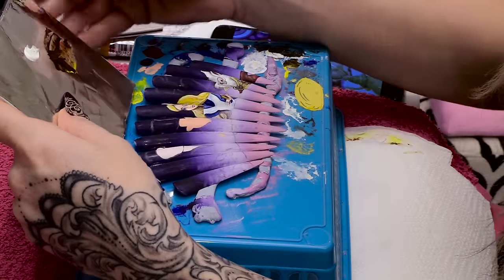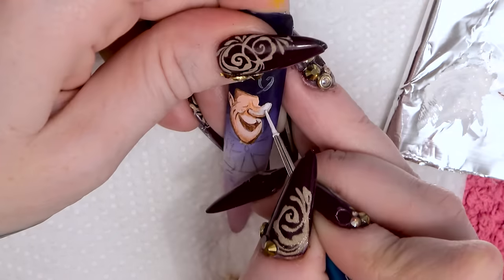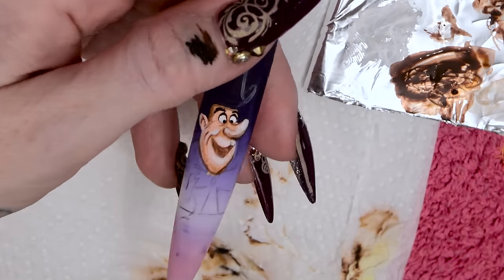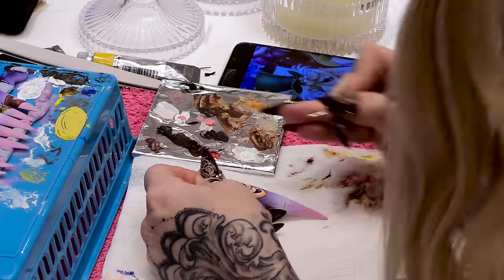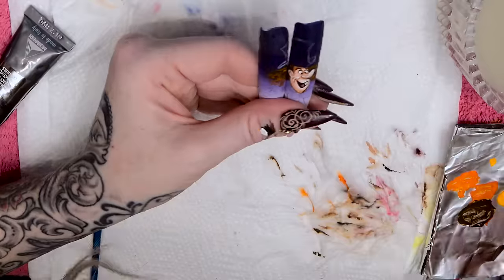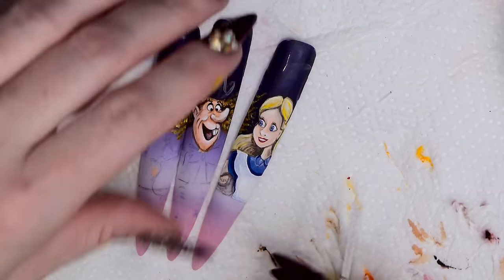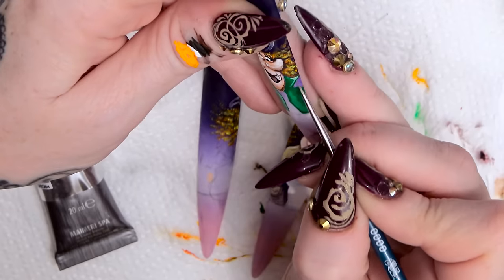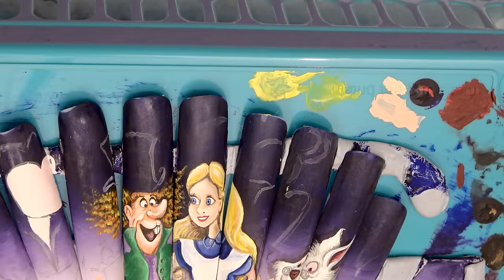Mad Hatter - Alice In Wonderland - Part 5 - Mixed Media Boxed Nail Art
In this series of videos, Kirsty shows how to create a mixed media boxed nail art piece based on Alice in Wonderland. This style of work is often seen in competitions and demonstrates a wide range of skills. In this video she shows how to create the mad hatter.

For this you will need:
Extra Long Tips
Bambino - Coming Soon
Barbie Girl - Coming Soon
Pencil